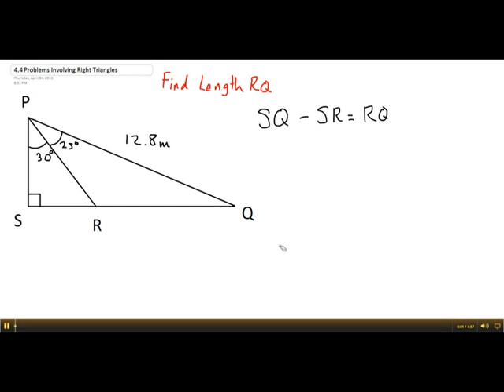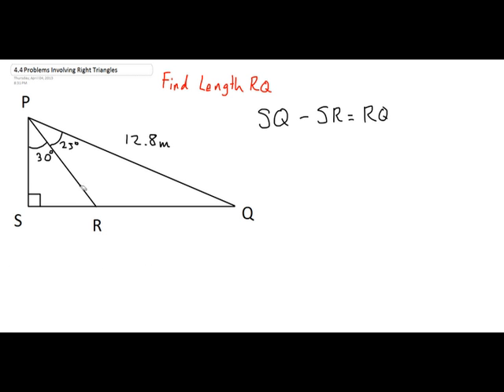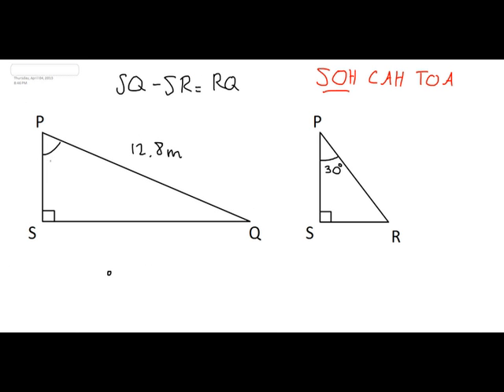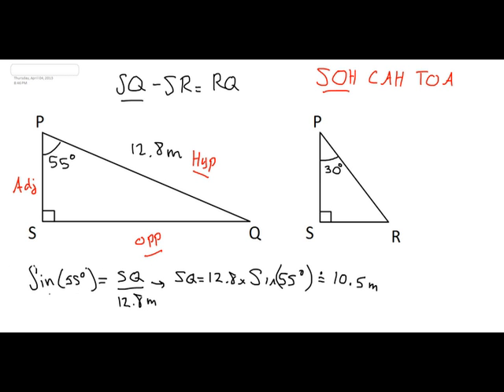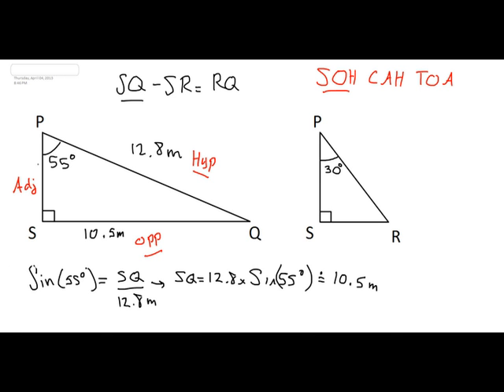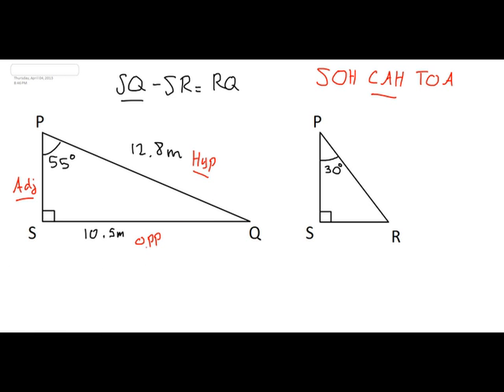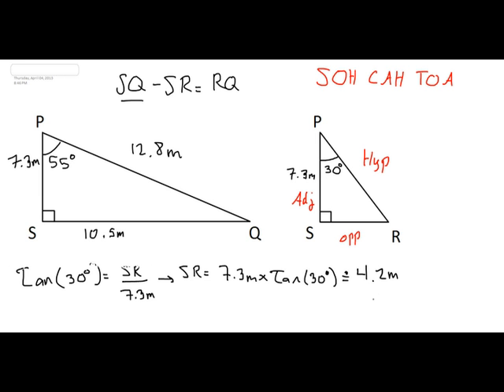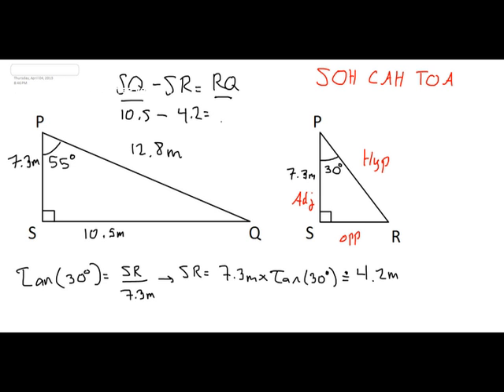Trig Lesson 4.4 Problems Involving Right Triangles